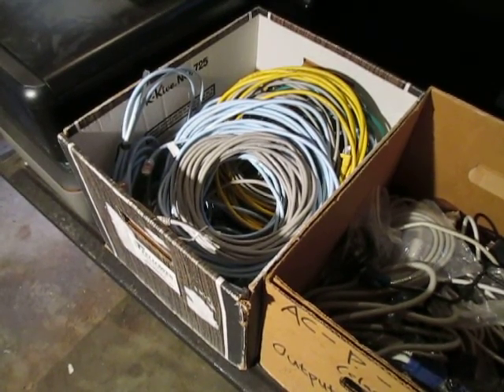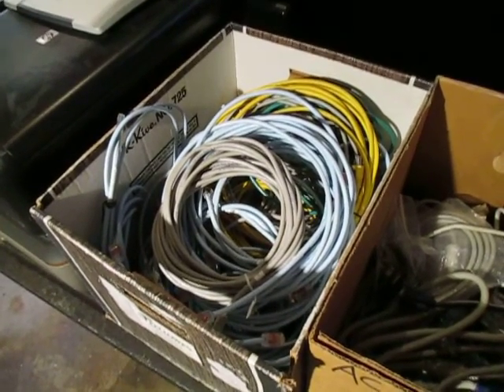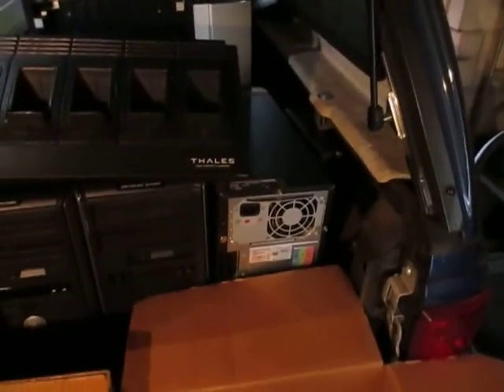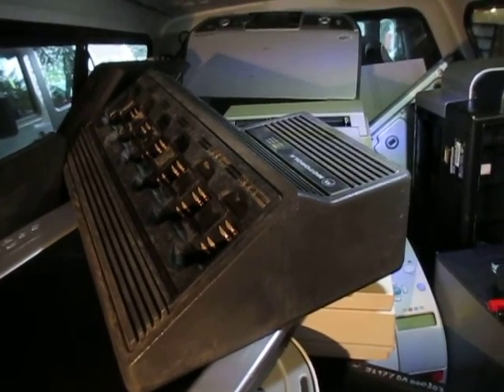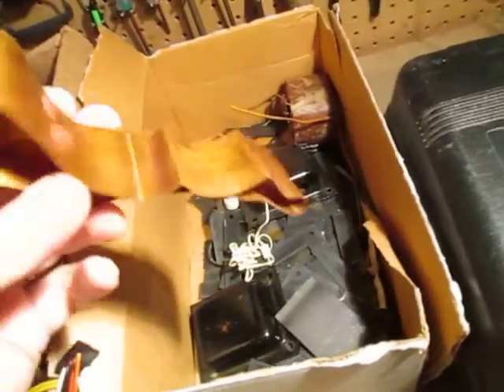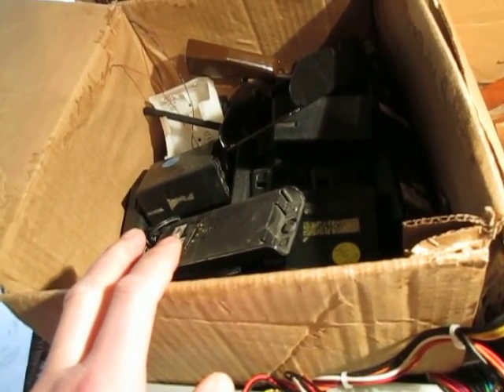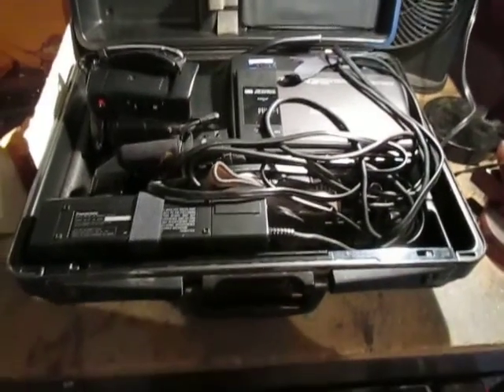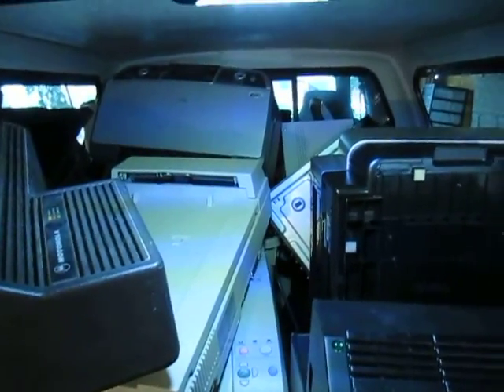Making Money Scrapping Recycling Battery Chargers, Computers & A Video Camera!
Hello YouTube Scrappers! I've been super busy. Sorry for not having a video last week. I've been hitting eBay really hard lately and along with that it's yard sale season so that takes up most of my weekends now. But I'm still getting weekly scrap loads from my main contact and from other word of mouth. I don't film everything I get just the large loads. This load had a ton of cool items. There were massive battery chargers with lots of brass in them. I also got another large amount of flat screens, printers and wiring. There were 3 towers also mixed in. I've already processed this load since I filmed and got just under $125 for it! Not bad for $4 bucks in gas. The video camera shown in this photo is for sale if your interested. Let me know. I hope your all having a wonderful weekend of scrapping. As always I hope my videos motivate you to go out and get contacts/contracts. And don't forget you can get cheap or FREE scrap at yard sales/estate sales too. Just give them your card and go pick up what is left when the sale is over. I hope you like this video. Take Care!